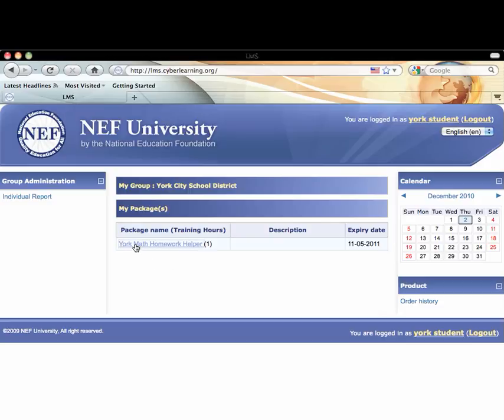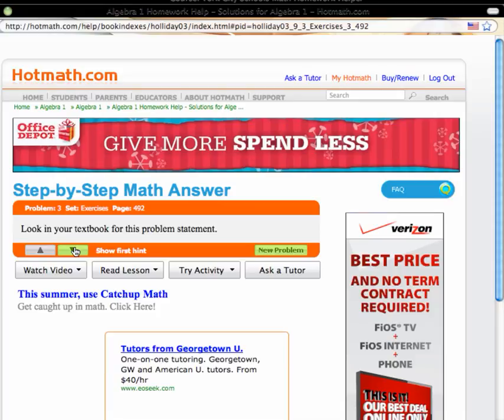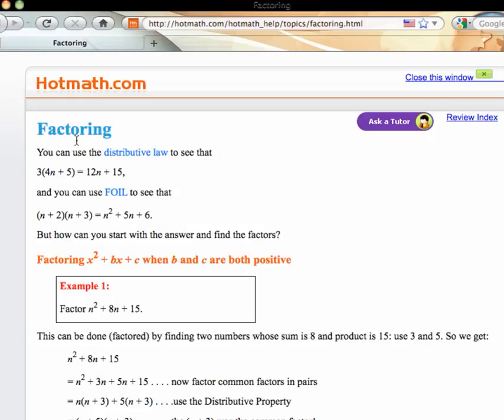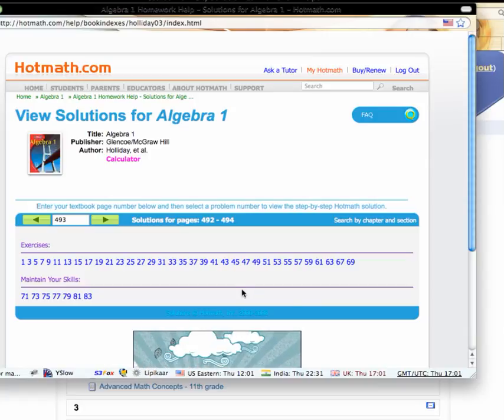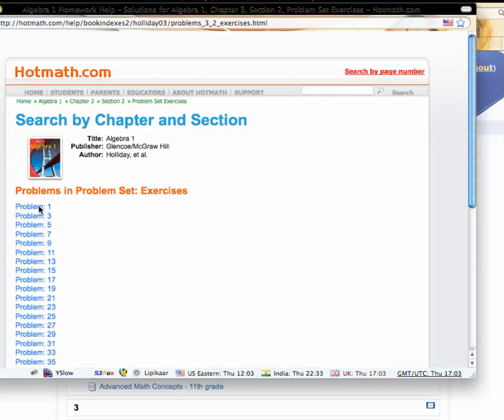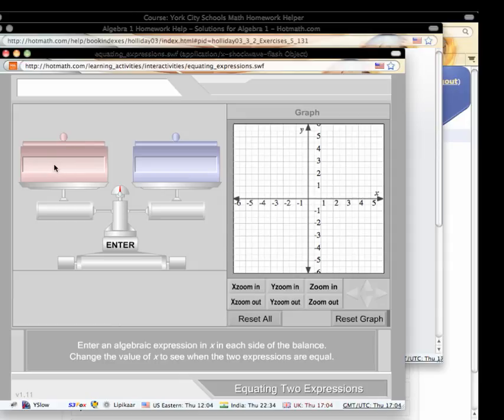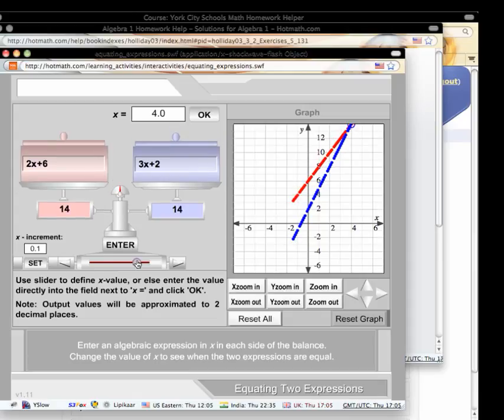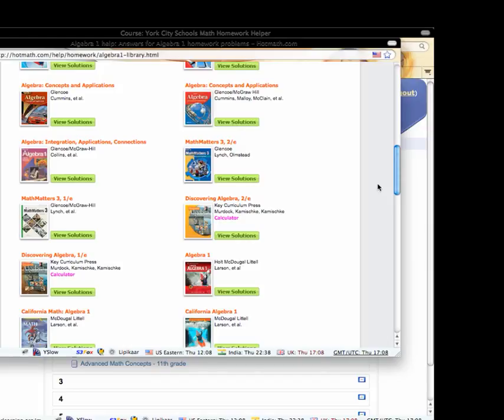NEF's Math Homework Helper Intro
NEF's Math Homework Helper Introduction Video